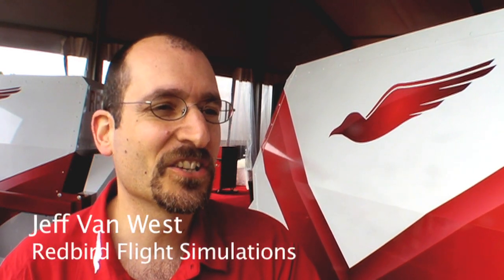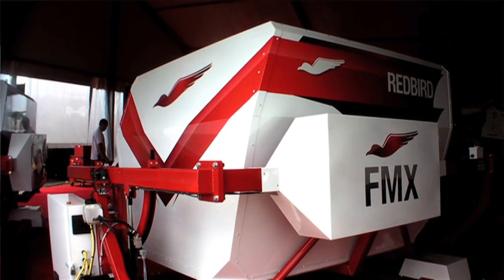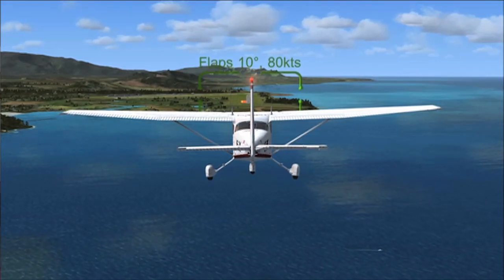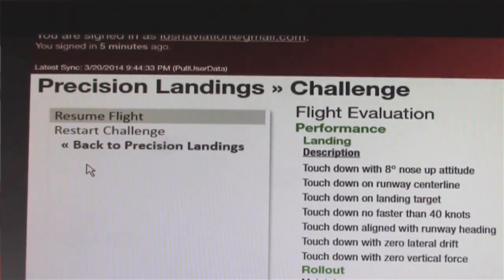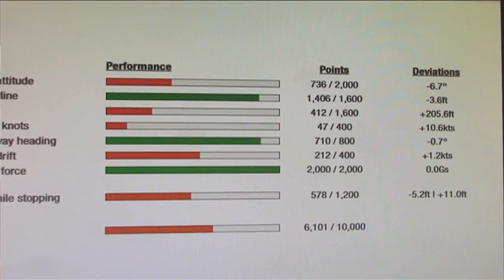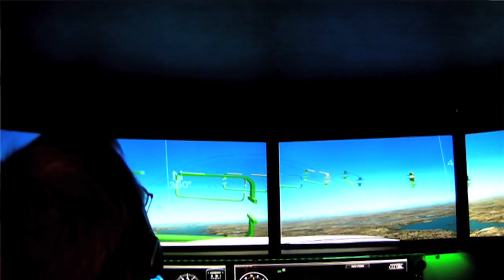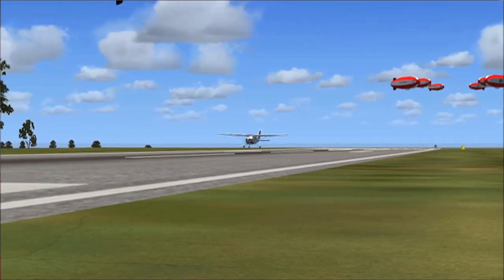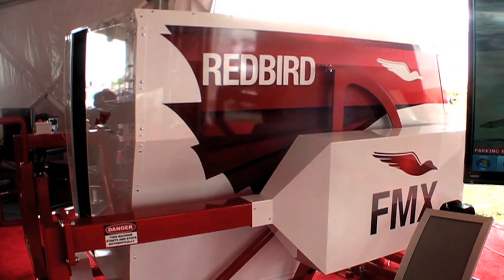Redbird's Flying Challenge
At Sun 'n Fun, Redbird is showing its sim-based Flying Challenge. You can sign up for free and compete against thousands of other pilots in sim-based flight maneuvers. Redbird's Jeff Van West explains how the challenge works.